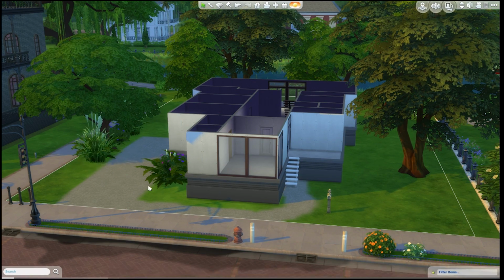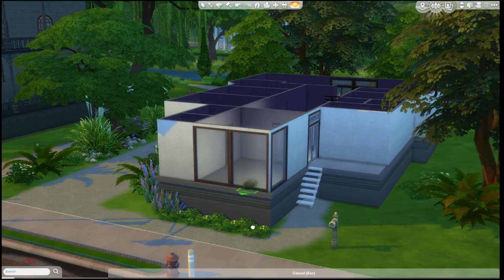The sims 4 Speedbuild — My childhood home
I build my Australian, childhood home in The Sims 4. Hope you like my idea for the new LP! Catch up with my on Instagram @deligracy and Twitter @deligracy! xoxox